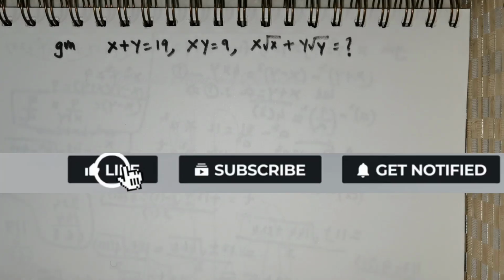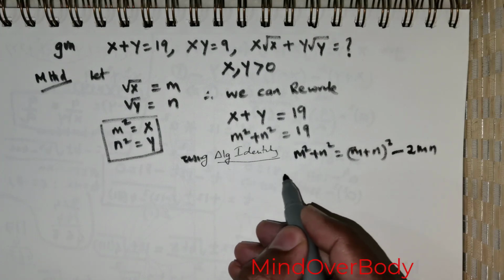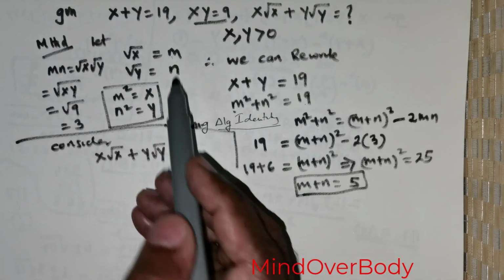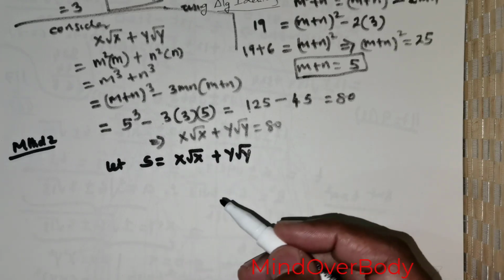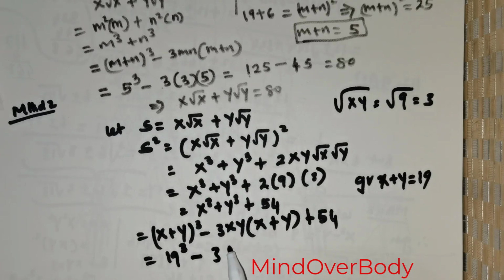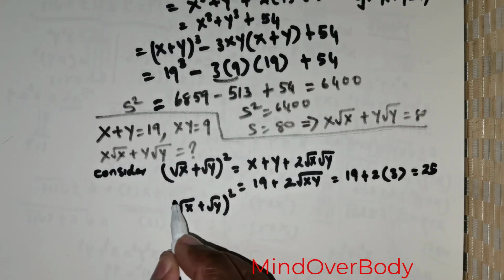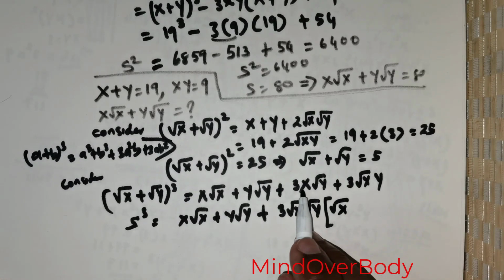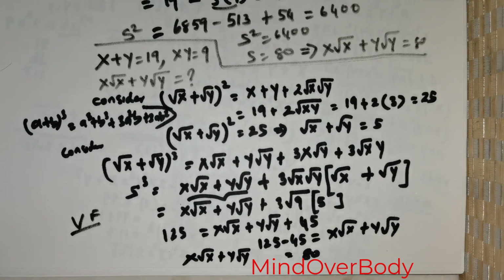Romanian Math Olympiad Problem | All Methods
Romanian Math Olympiad Problem
Romania
Romania Math Competition